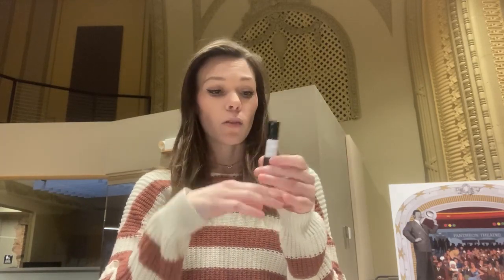Anxiety Relief Essential Oil Roller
Anxiety? I know, it’s not fun. I originally started using essential oils to help with my anxiety. With lots of research I figured out what blend works best! Check it out on joyfullykatie.com